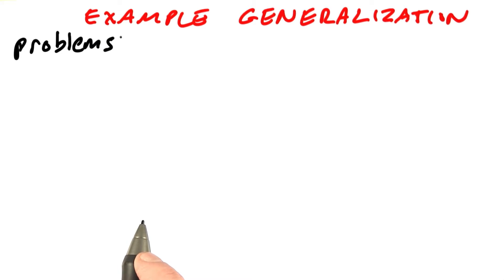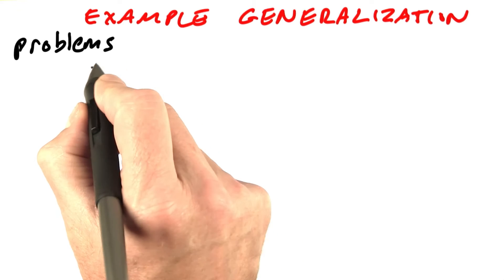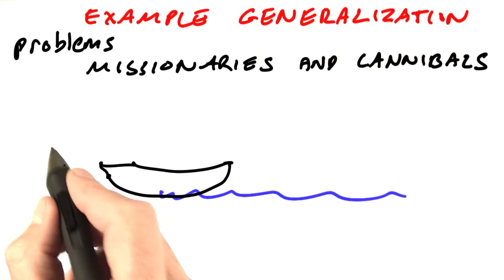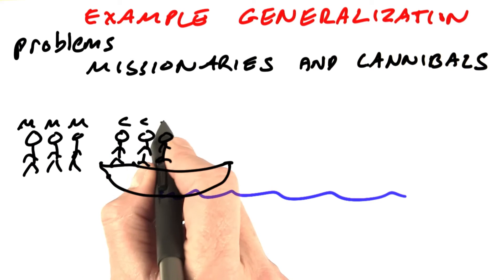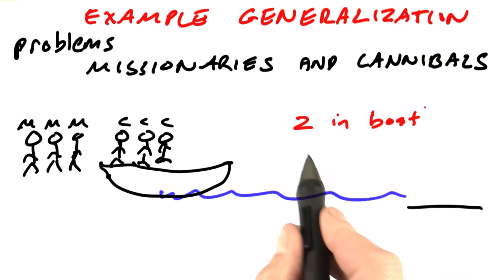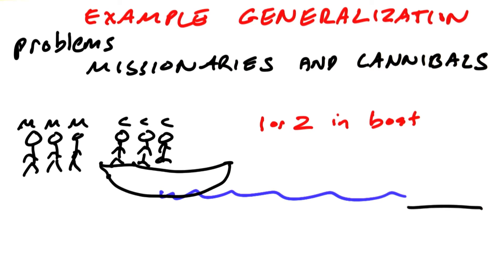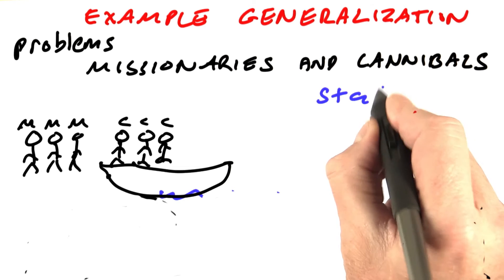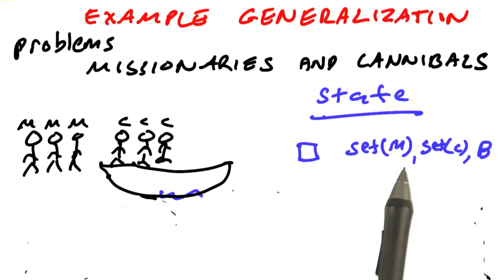Missionaries And Cannibals - Design of Computer Programs